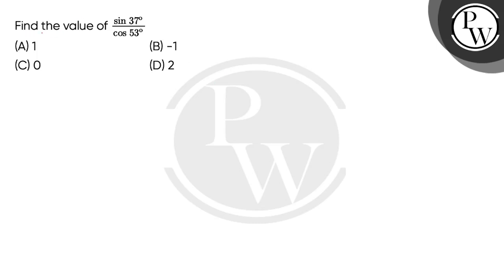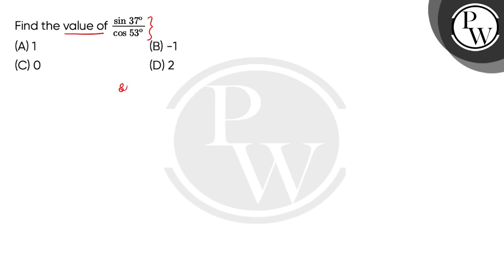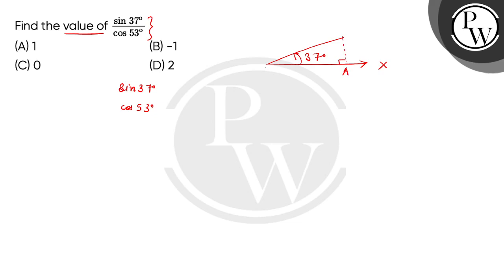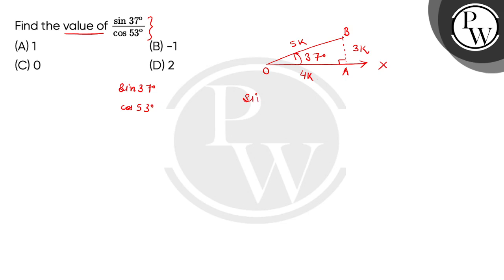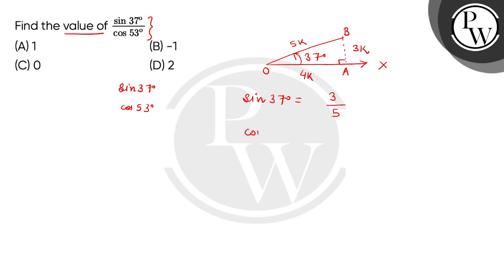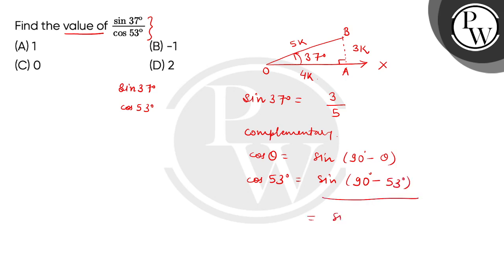Find the value ofsin37ocos53o....